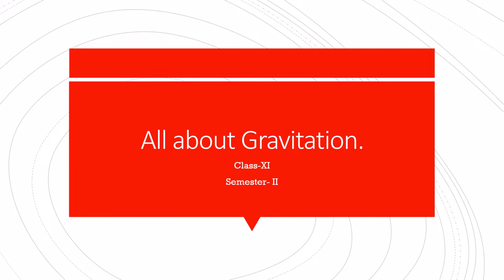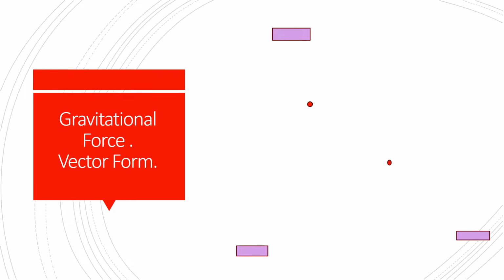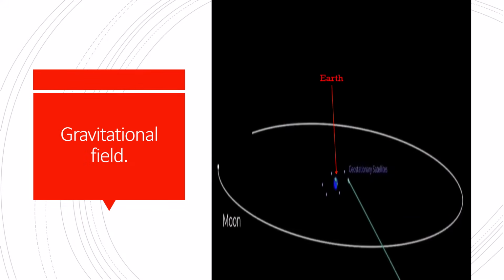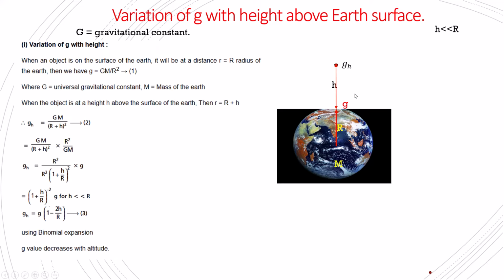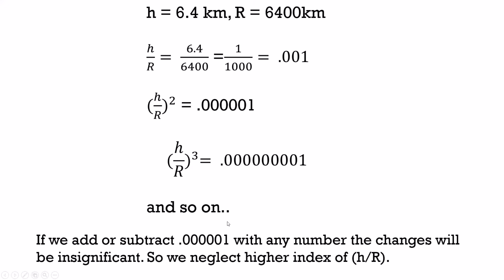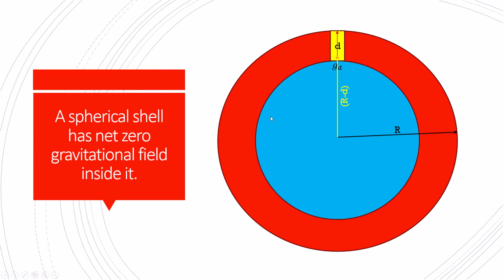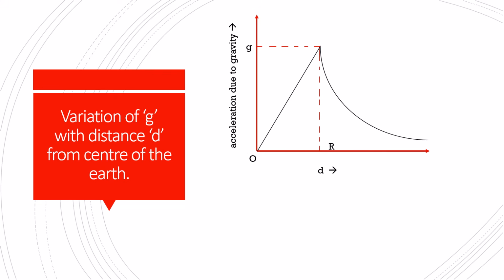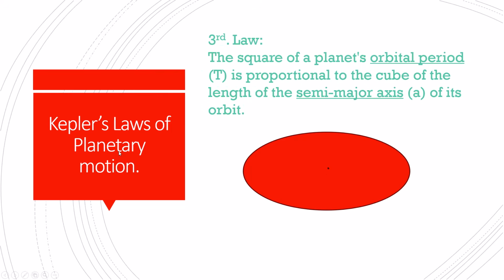All about Gravitation.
Here I have discussed Newton's law of Gravitation.
Gravitational field.
Gravitational potential.
Variation of g with height h and depth d from earth's surface.
Newton's law of Gravitation. any particle of matter in the universe attracts any other with a force varying directly as the product of the masses and inversely as the square of the distance between them. Isaac Newton put forward the law in 1687.
What do you mean by gravitational field?
A gravitational field is a vector field that describes the gravitational influence that a massive body extends into the space surrounding itself. It is defined as the force per unit mass experienced by a small test mass placed within the field.
What do you mean by gravitational potential?
In classical mechanics, the gravitational potential is a scalar potential associating with each point in space the work (energy transferred) per unit mass that would be needed to move an object to that point from a fixed reference point in the conservative gravitational field.
Acceleration due to gravity decreases as we move away from surface of the earth.
Kepler's 1st law.
Kepler’s first law states that “All planets orbit around the Sun in a path described by an ellipse such that the Sun at one of its two foci“.
Kepler's 2nd law.
Kepler’s second law states “An imaginary line joining a planet and the Sun sweeps out equal areas in equal time intervals“.
Kepler's 3rd law.
Kepler’s third law states “The square of a planet’s orbital period is directly proportional to the cube of the orbit’s semi-major axis“.